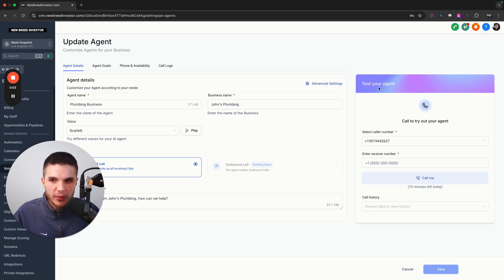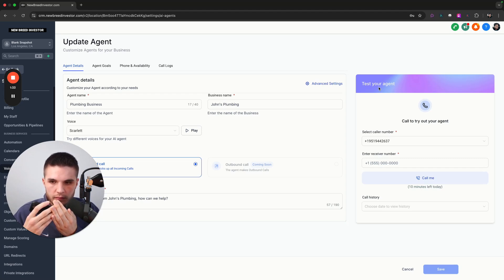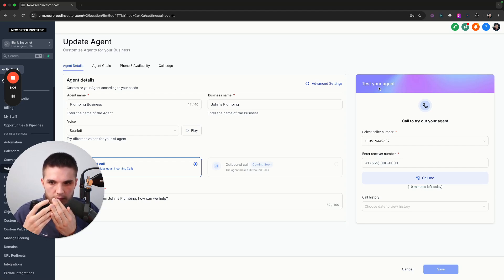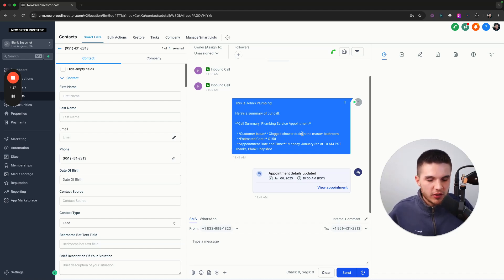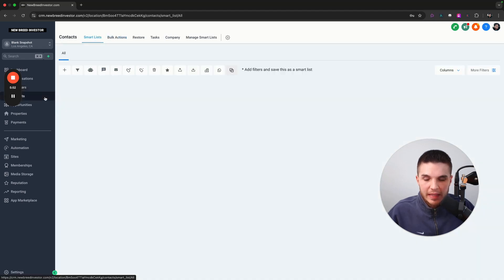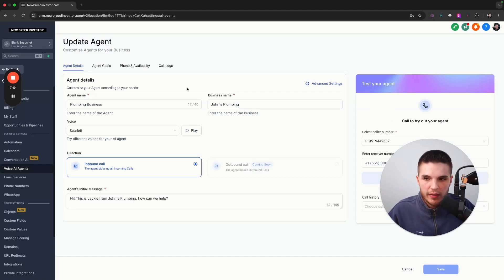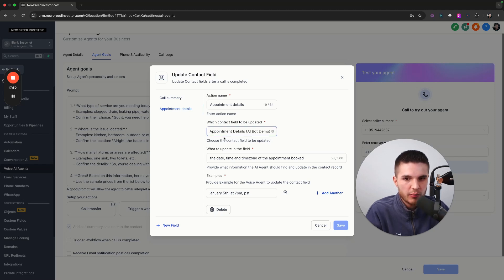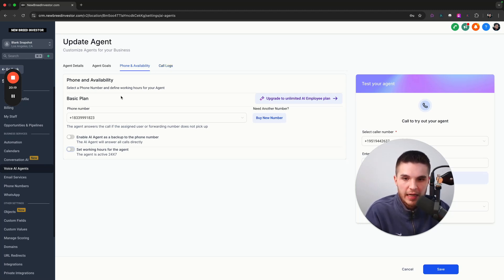Build A GoHighLevel AI Voice Booking Bot In 15 Minutes!